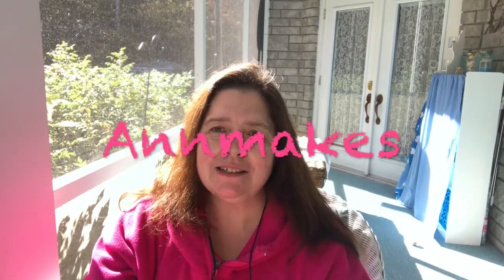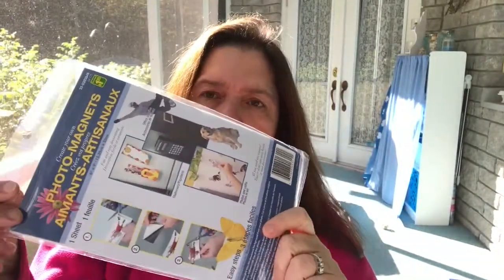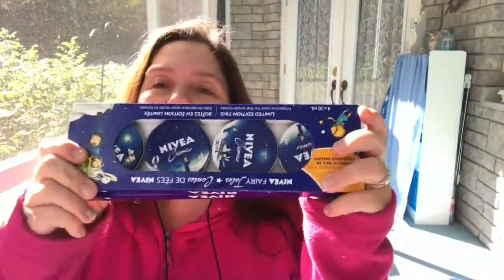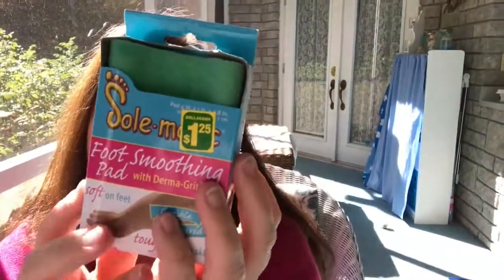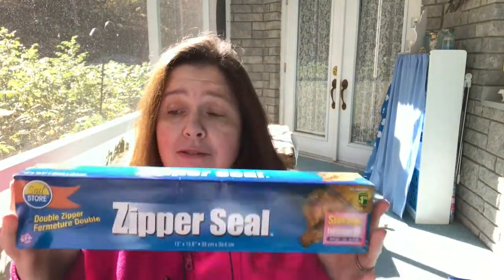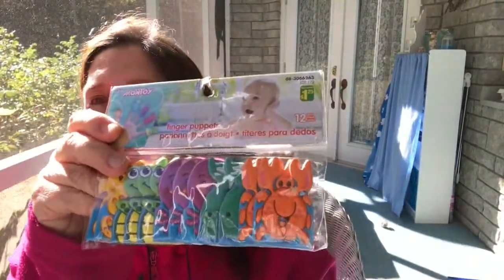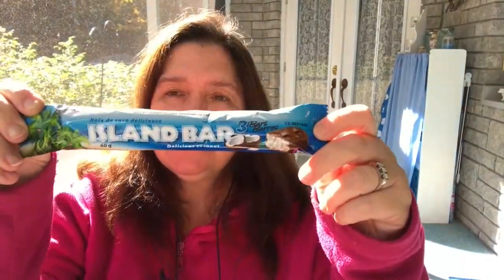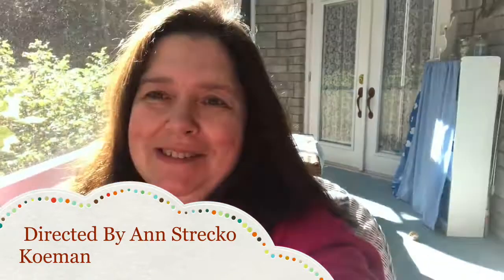Dollarama Haul #57 with Annmakes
Sharing some fun and useful finds from my trip to Dollarama from a few days ago.  Lots of items great for friend mail, and pocket letters.